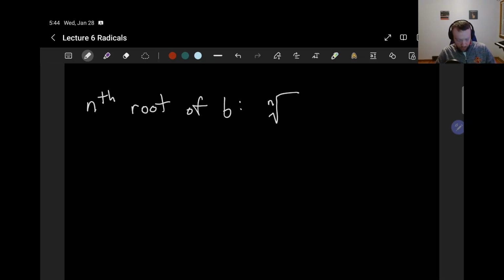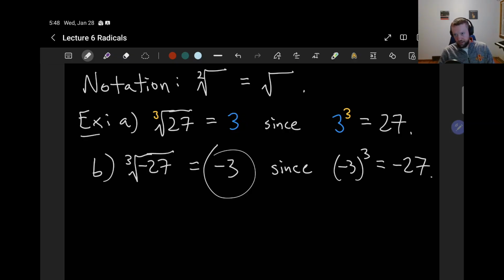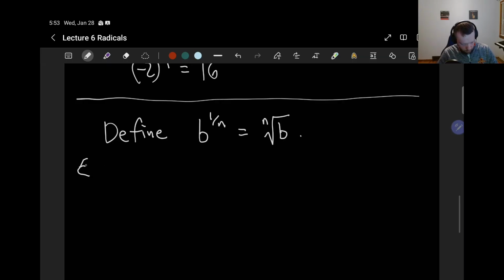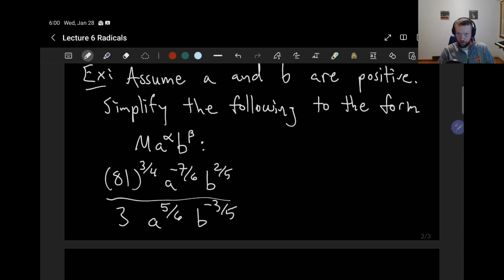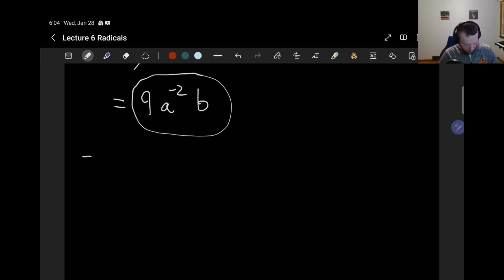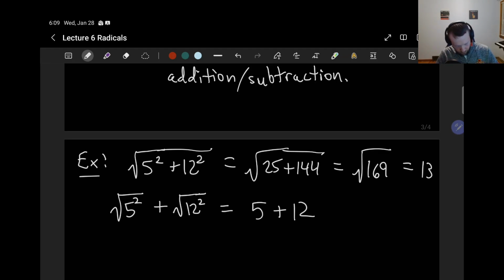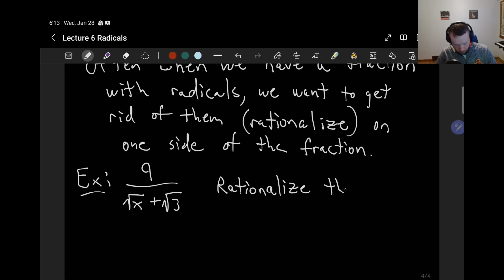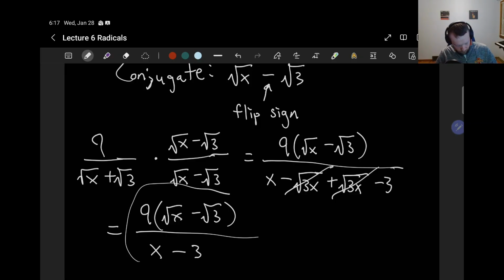Business Calc Lecture 6 - Radicals